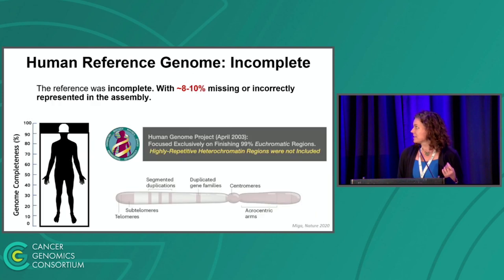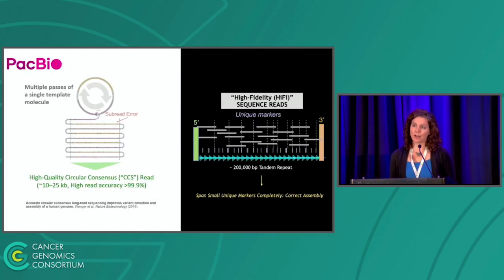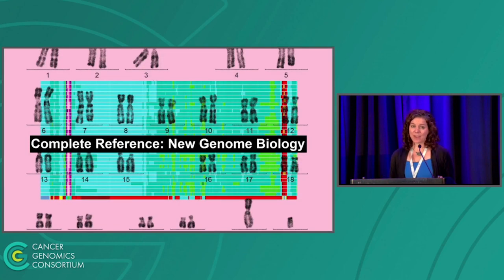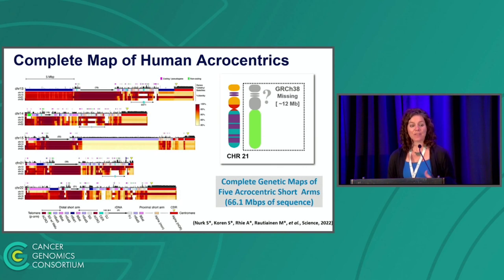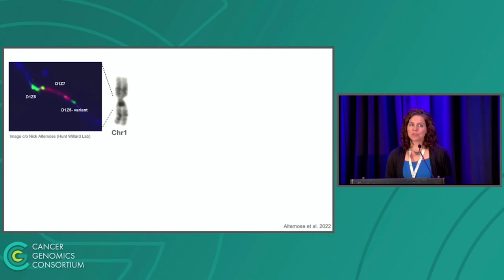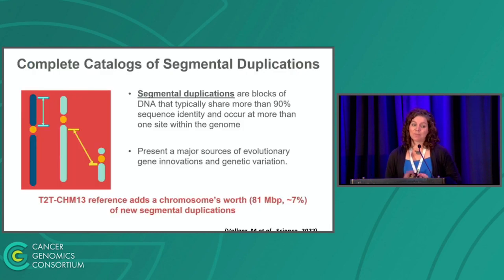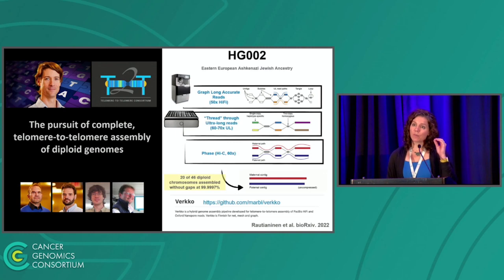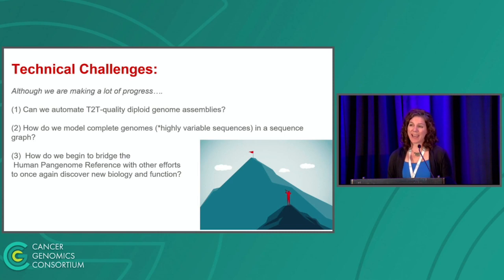CGC 2022 Keynote Presentation Discovering New Biology and Function in Complete, Telomere to Telome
CGC 2022 Keynote Presentation - Karen Miga
Discovering New Biology and Function in Complete, Telomere to Telome

The Cancer Genomics Consortium (CGC represents a dedicated group of clinical cytogeneticists, molecular geneticists, and molecular pathologists, who are interested in education and promoting best practices in clinical cancer genomics. Our vision is for all cancer patients to be accurately diagnosed for their underlying genomic alterations to help them receive the most appropriate therapy. CGC aims to be the authoritative organization for guidance on the best practice of clinical cancer genomic testing. to become a member and gain full access to our complete library of presentations.